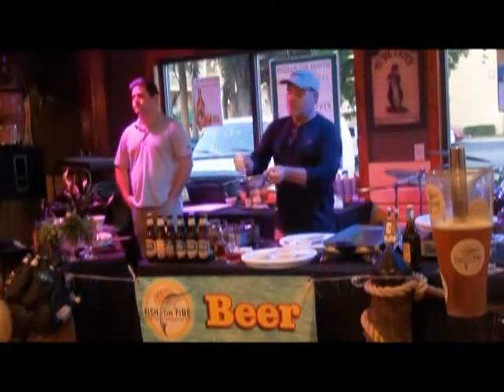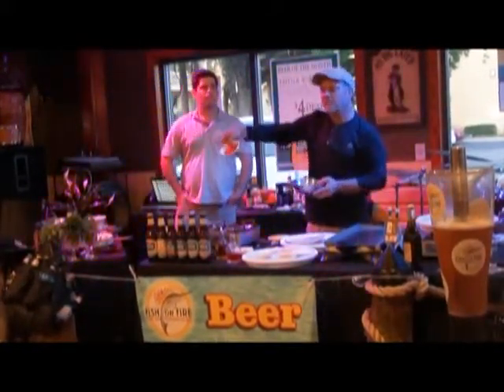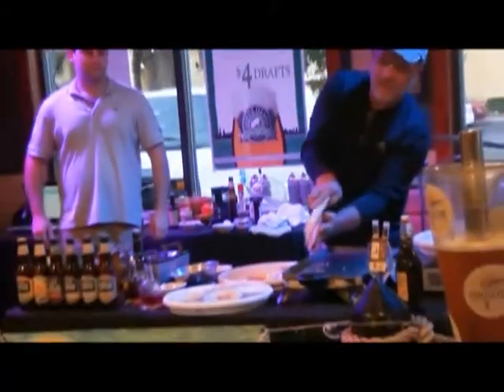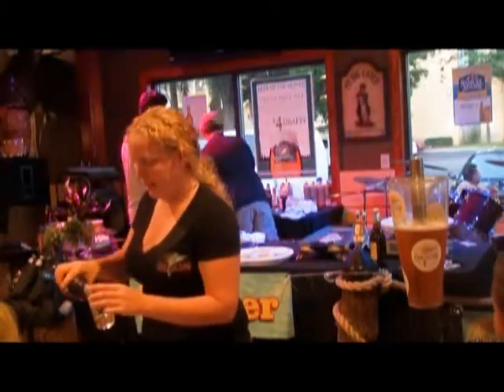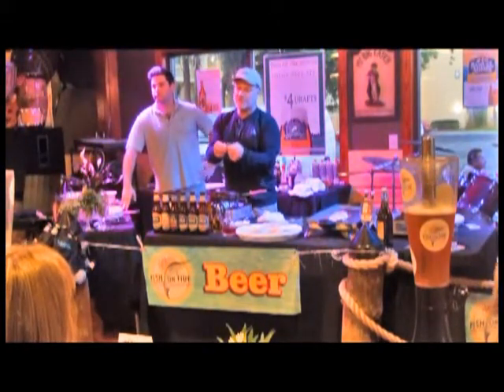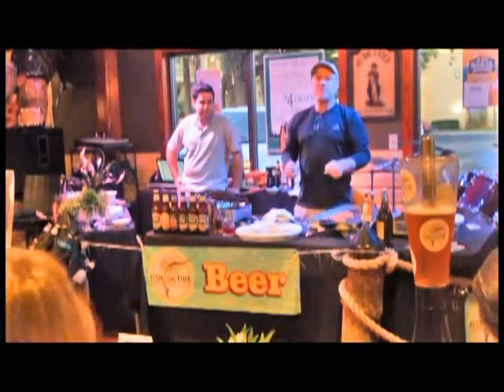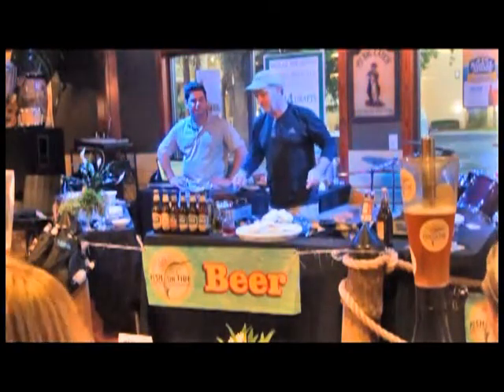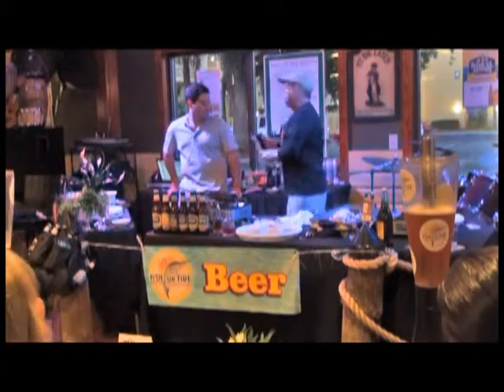7 Jay's gems grouper